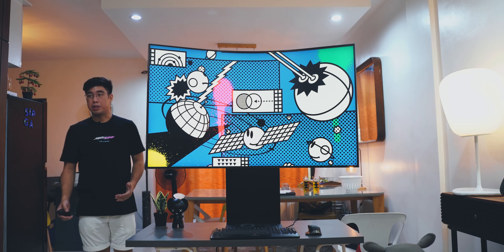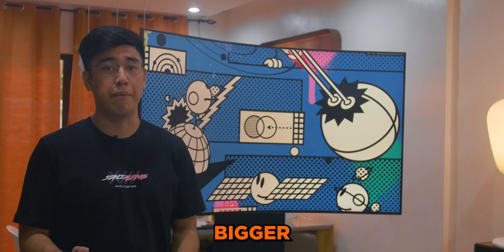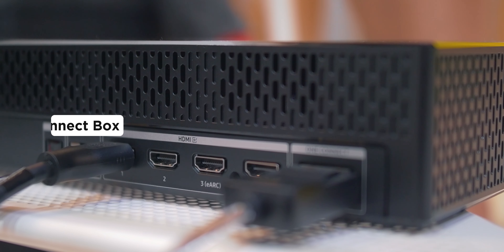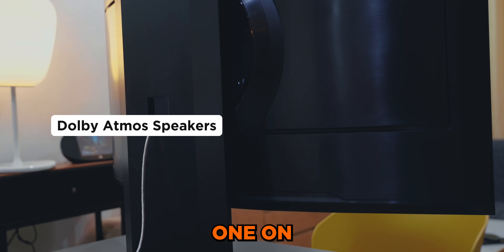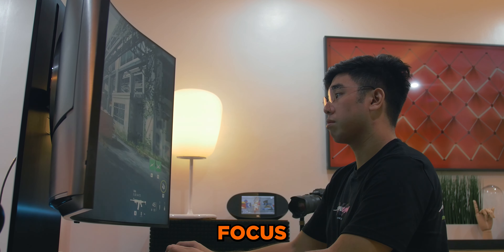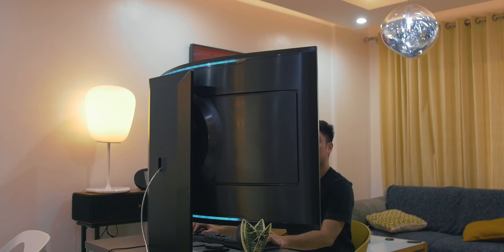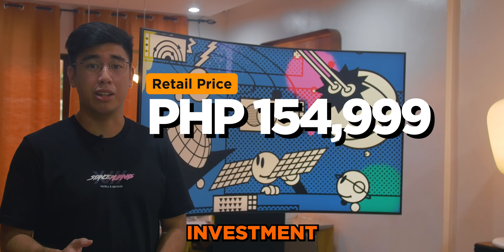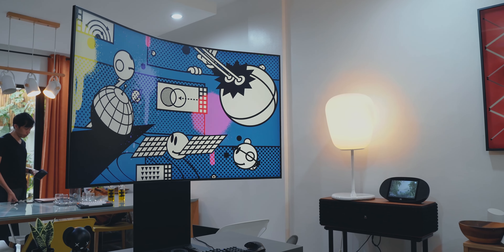Samsung ARK Odyssey 4K Curved Gaming Monitor: The Ultimate Gaming Experience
The Samsung ARK Odyssey 4K Curved Gaming Monitor is a game-changer. With its 4K resolution, curved design, and lightning-fast refresh rate. The colors are vibrant and the image quality is sharp.

The curved design adds an extra level of immersion and makes you feel like you're right in the action.

This monitor is perfect for serious gamers looking to upgrade their setup.